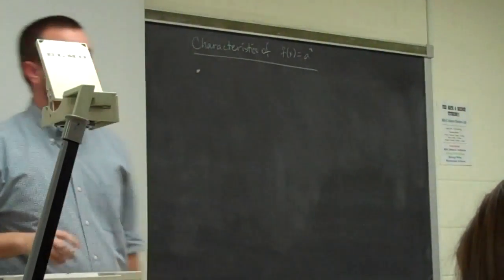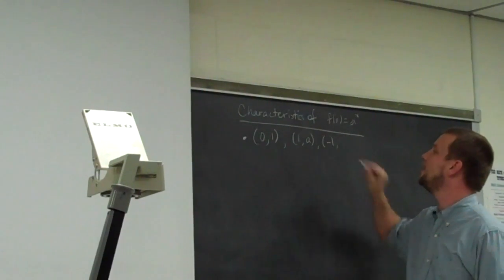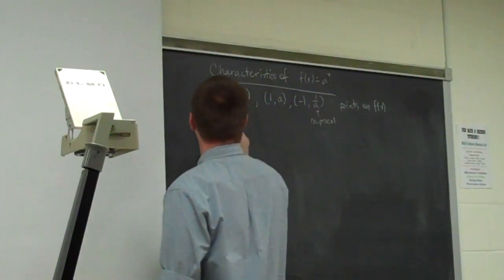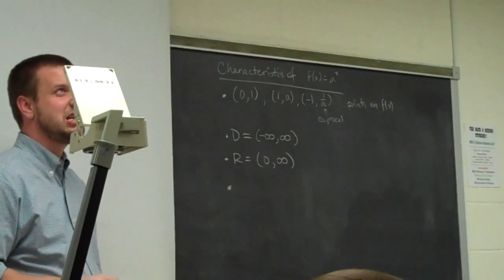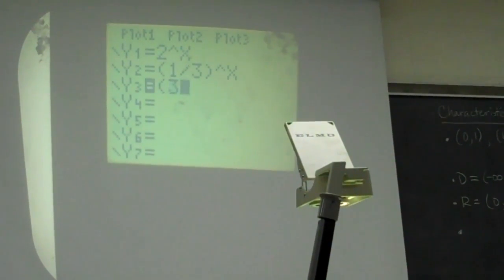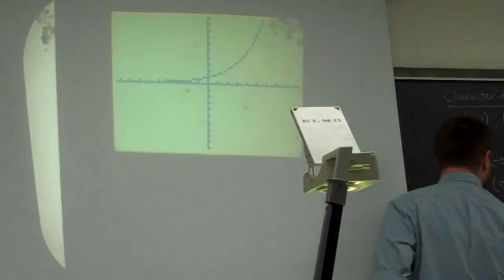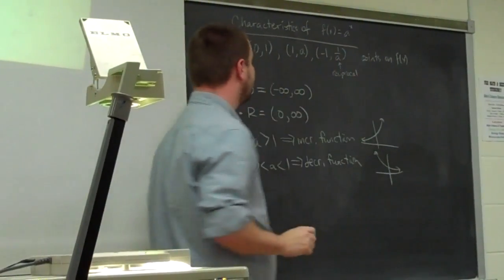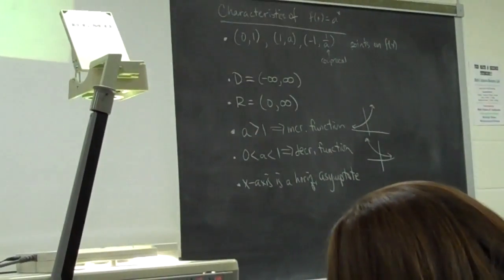College Algebra Oct. 19th part 6